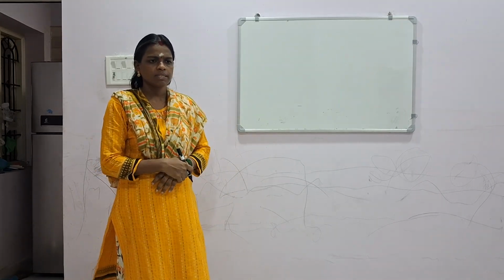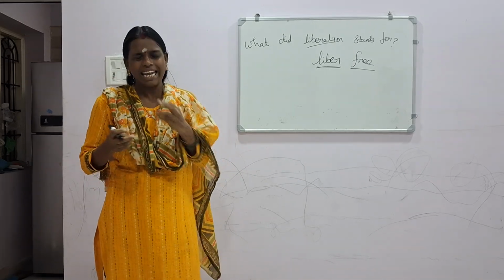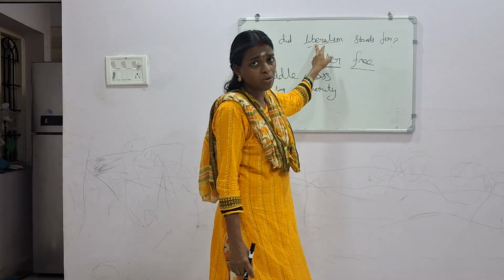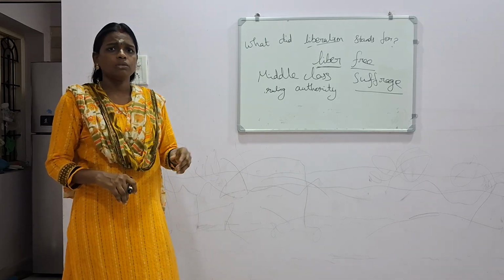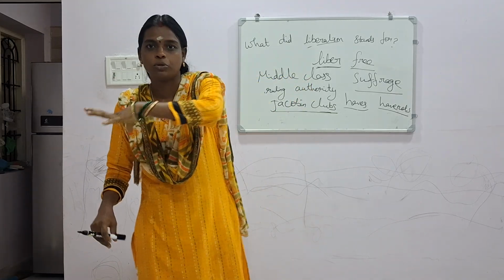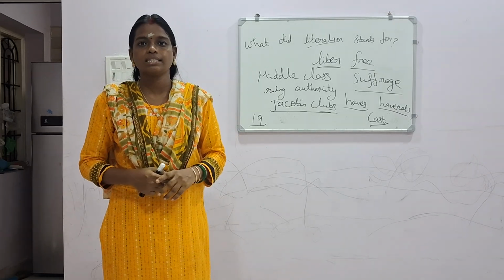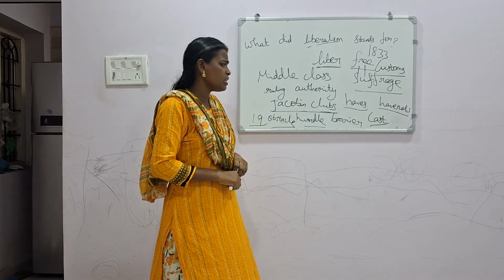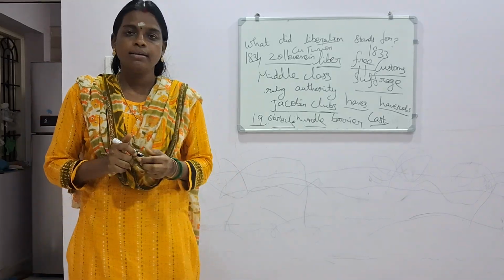Nationalism in Europe CBSE Xth Standard Part-3